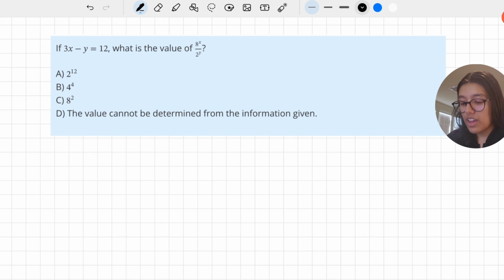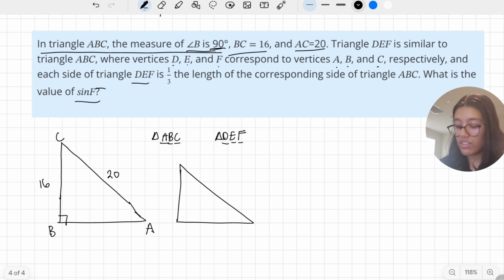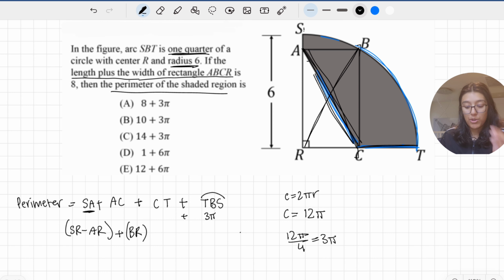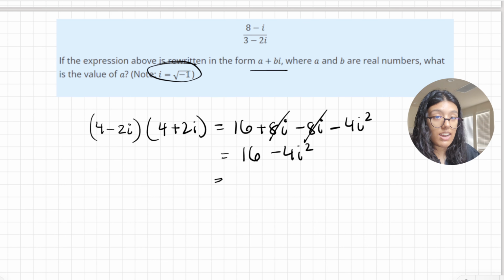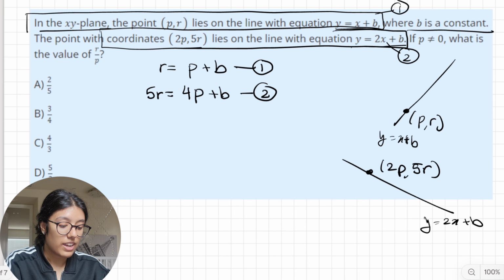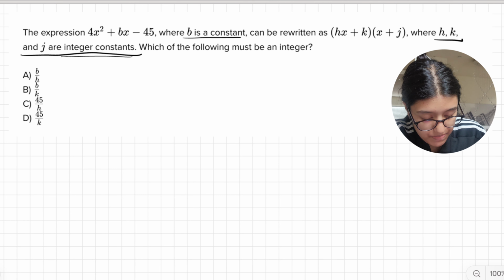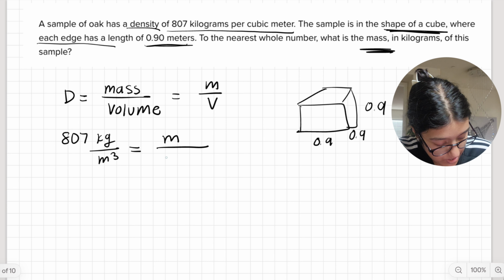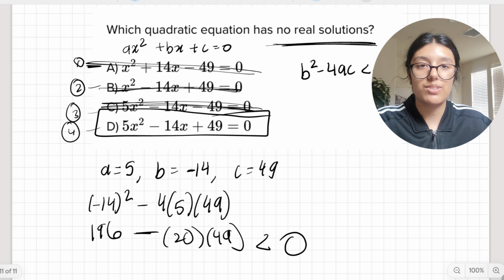10 HARDEST SAT MATH PROBLEMS | Discriminants, Geometry, Mathematical Relationships, etc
Here are 10 of the hardest SAT problems!!